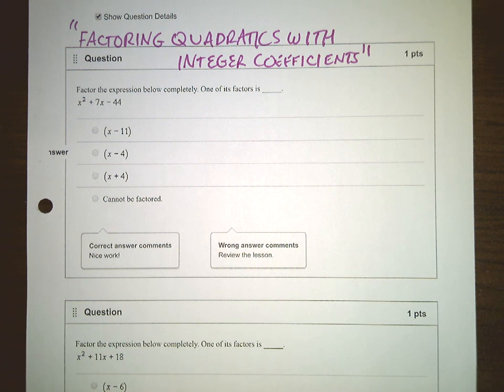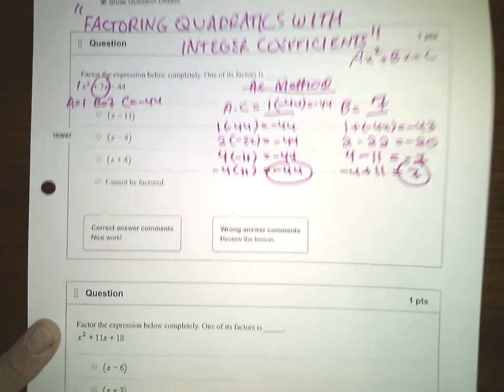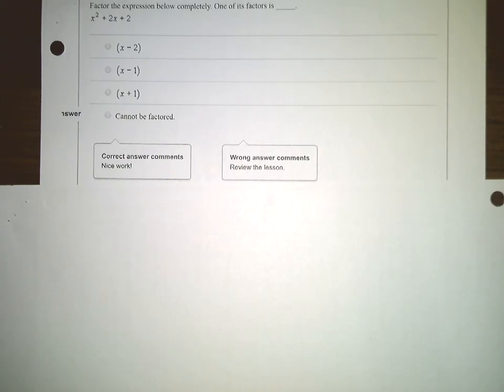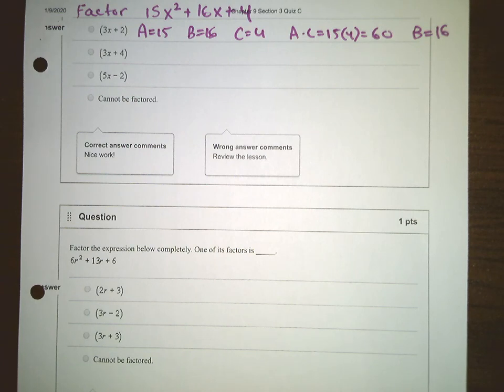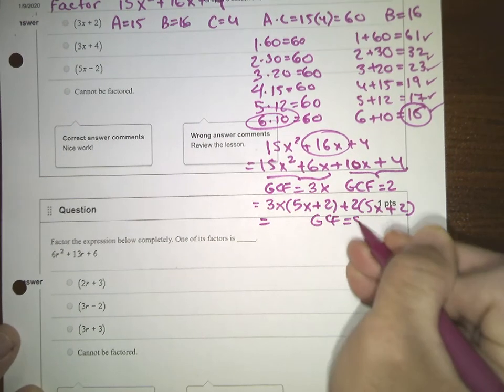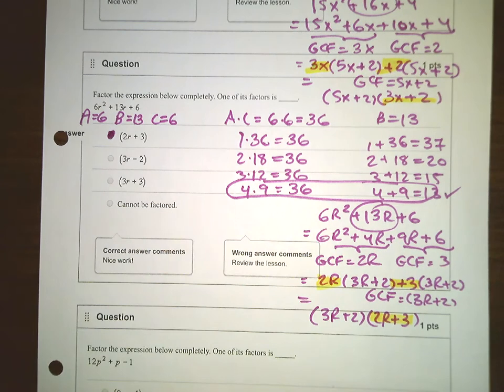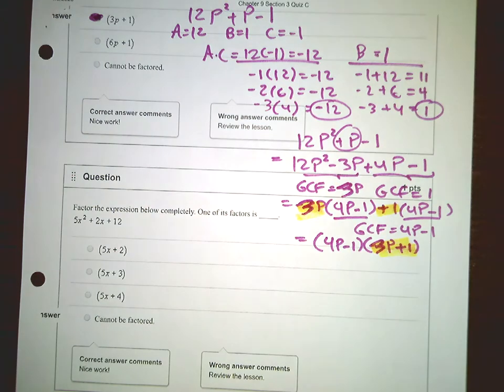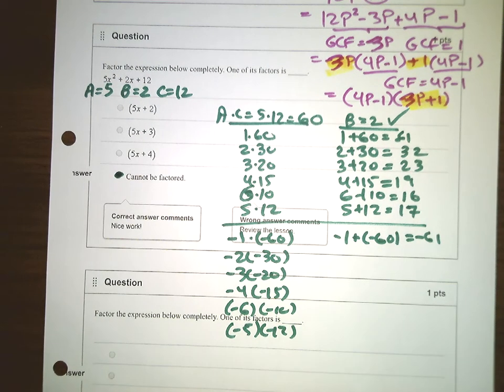Factoring Quadratics with Integer Coefficients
This video discusses factoring quadratics with integer coefficients using the AC Method. What a time to be alive. Thank you and have a great day!